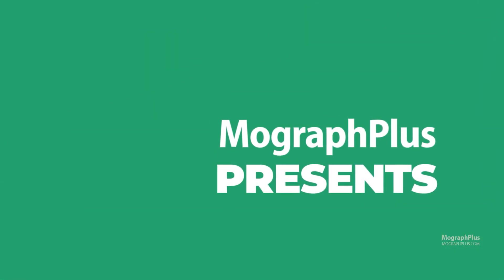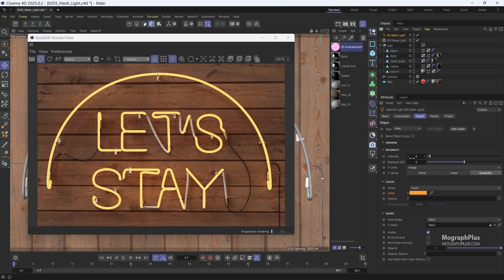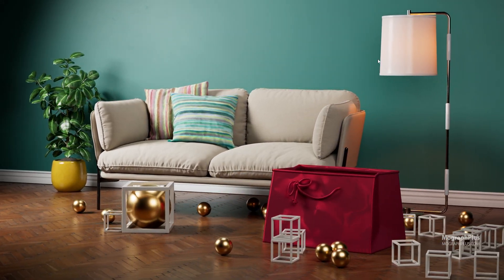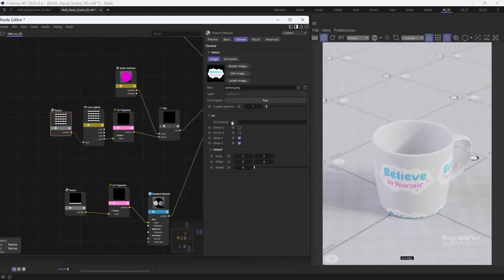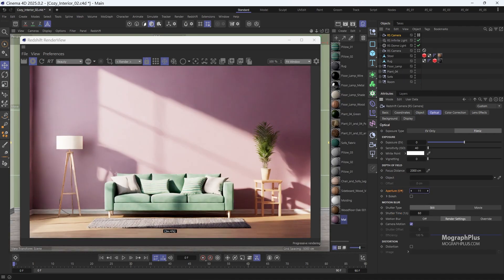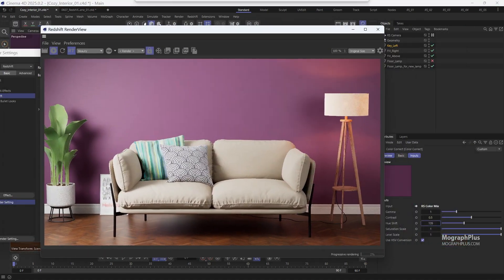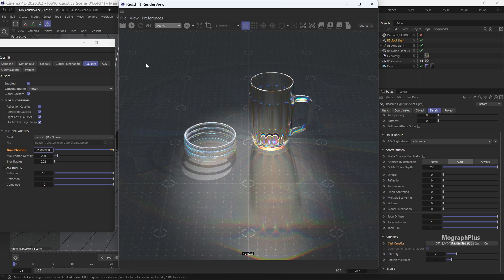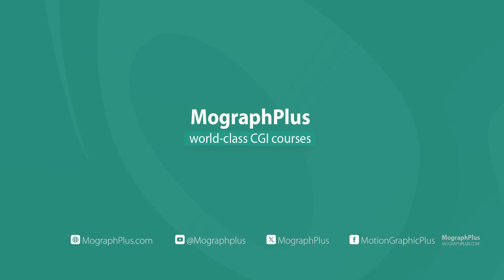Redshift Masterclass: Your Complete Guide to Redshift for Cinema 4d